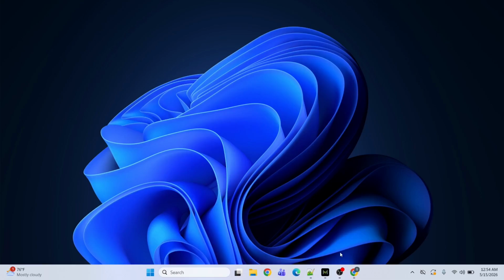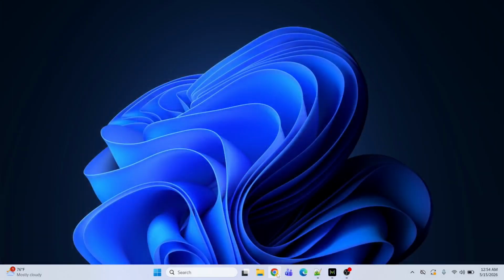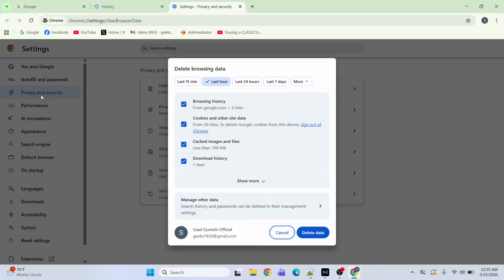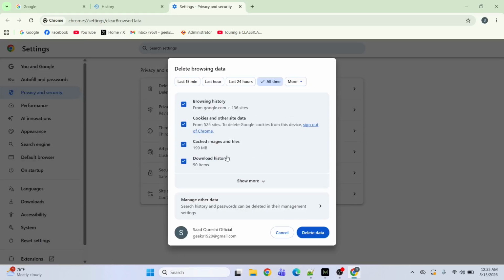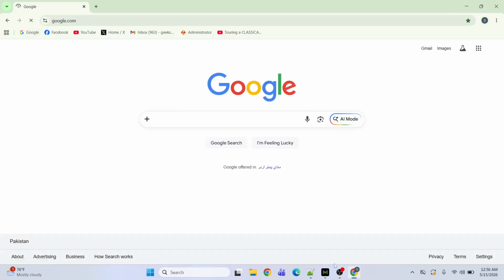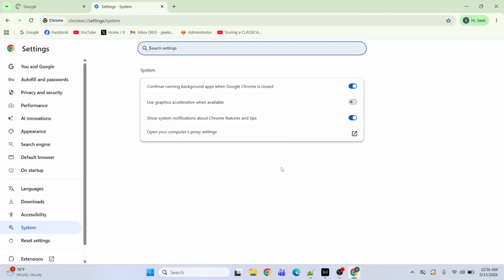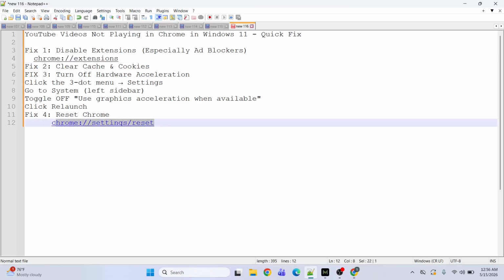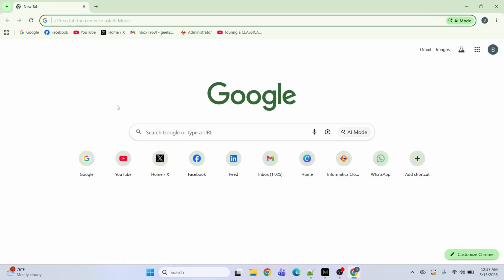YouTube Videos Not Playing in Chrome in Windows 11 - Quick Fix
In this video i will show you quick fix if YouTube Videos Not Playing in Chrome in Windows 11.
Fix 1: Disable Extensions (Especially Ad Blockers)
  chrome://extensions
Fix 2: Clear Cache & Cookies
FIX 3: Turn Off Hardware Acceleration
Click the 3-dot menu → Settings
Go to System (left sidebar)
Toggle OFF "Use graphics acceleration when available"
Click Relaunch
Fix 4: Reset Chrome
      chrome://settings/reset